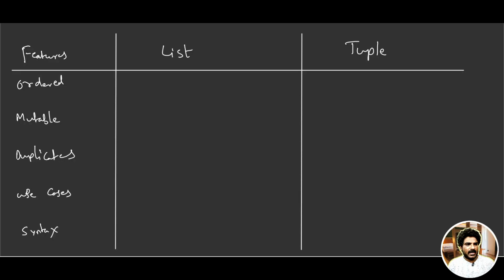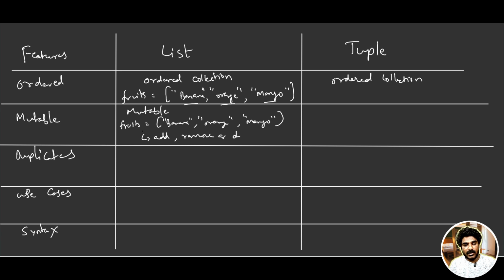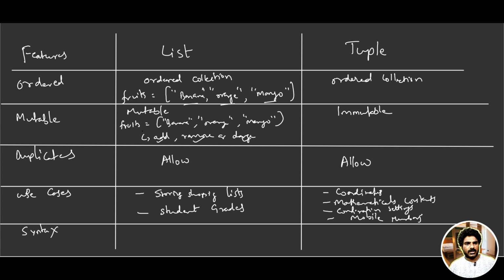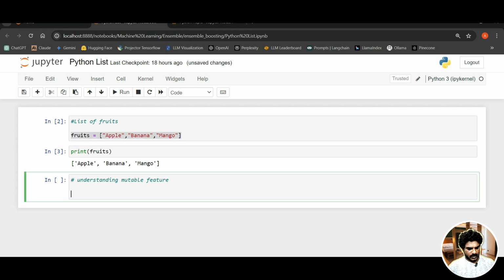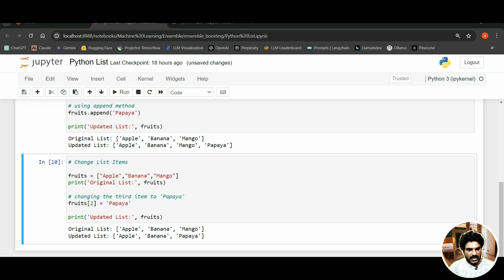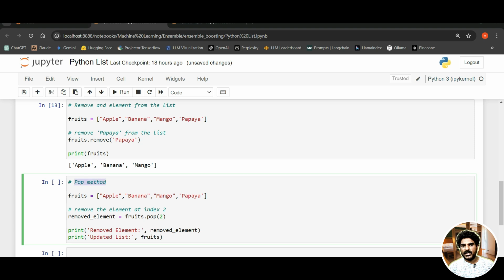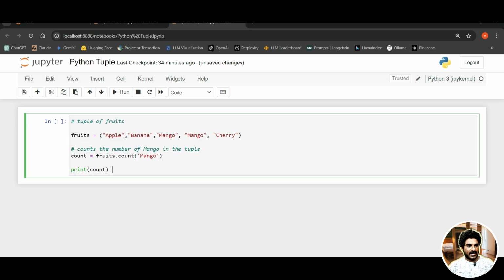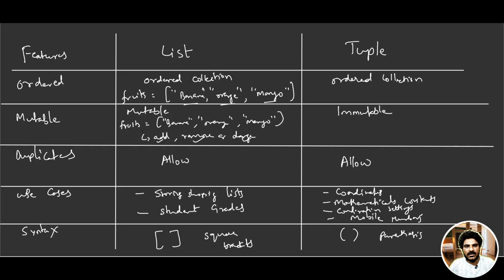The Great Python Data Debate: List vs Tuple Explained (Finally!)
Dive into the essential differences between Python Lists and Tuples in our latest guide!

Whether you're a beginner or an experienced coder, understanding when to use each data structure can optimize your code's performance and efficiency.

Discover the pros and cons, key use cases, and best practices for Lists and Tuples.
Learn how their unique features can impact your projects and elevate your Python programming skills.

Join me and find out which one is right for your next big project!

- Python Basics
- Python Language Full Course (2024)
- The Ultimate Python Programming Roadmap
- Is Python the Coding Language of the Future?
- Python Tutorial - Python Full Course for Beginners
- Python - Basic to Advance
- Learn Python - Full Course for Beginners [Tutorial]
- Complete Python Tutorial for Beginners to Advanced
- The Truth About Learning Python in 2024
- Python Tutorial for Beginners - Full Course (with Notes & Practice Questions)
- Python Full Course for free
- Introduction to Programming & Python | Python Tutorial
- Intermediate Python Programming Course
- Python for Everybody
- Python for Data Science - Course for Beginners
- Data Analysis with Python Course
- Python Basics | Learn Python Programming from Scratch

python
python tutorial
python programming
python for data analysts and data scientists

12. Data Science Blueprint 2024: AI, ML, DL, CV, NLP, Gen AI, and Big Data Roadmap